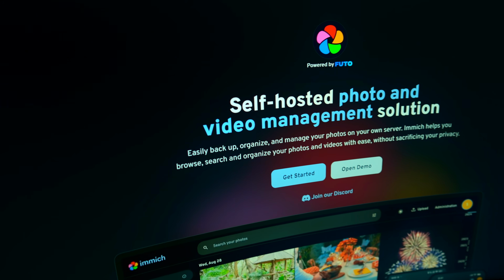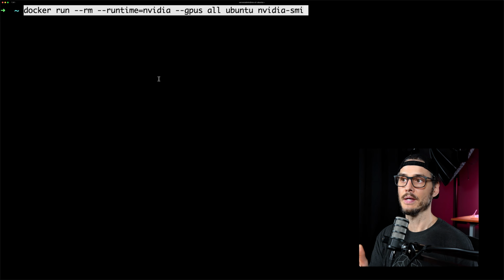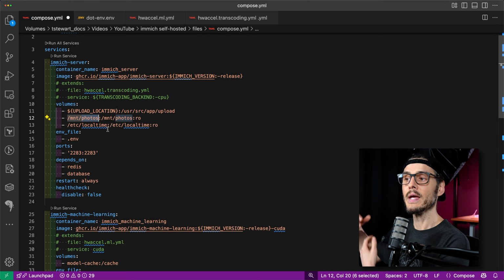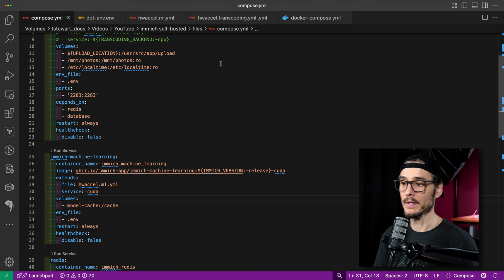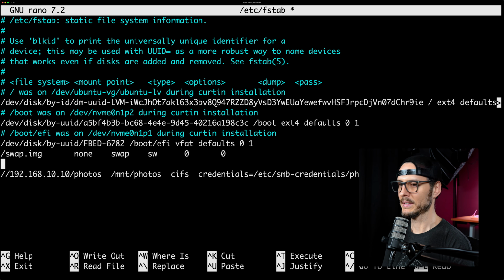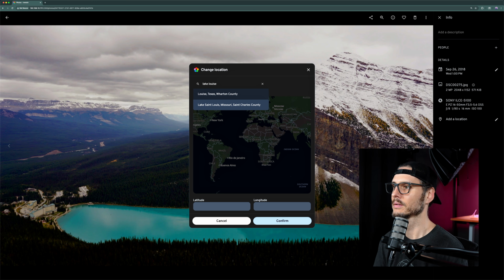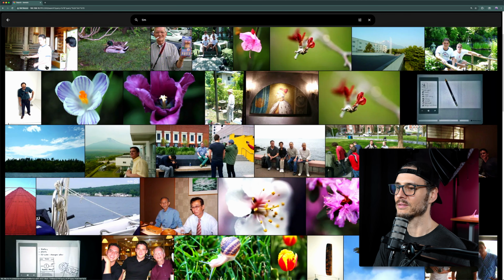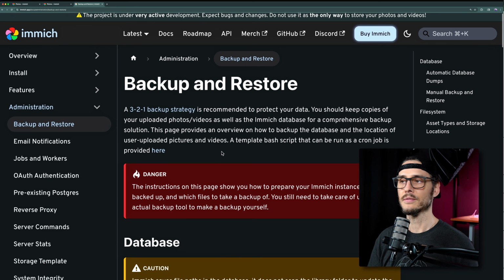Take Control of Your Photos – Self-Host Immich on Your Server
Protect your personal photos and videos by hosting them yourself. In this video, you’ll learn how to install Immich, an open-source photo and video platform, on your own home server using Docker. Take control of your data with a fast, modern interface, GPU-accelerated features, and the ability to use your own NAS or network storage.

00:00 - Intro: Why Immich Is Worth Hosting
01:11 - Requirements
01:45 - Installing NVIDIA GPU Drivers (Optional)
04:17 - NVIDIA Container Toolkit (Optional)
06:25 - Server Prep
07:53 - Reviewing the Docker Compose File
09:26 - Immich Server & .env
14:23 - Redis
15:25 - Postgres
17:05 - Machine Learning
18:45 - Transcoding
19:56 - Traefik (Optional)
20:33 - Creating Files on the Server
21:51 - Mounting NAS/SMB Shared Folders
25:22 - Starting Immich for the First Time
26:00 - Initial Setup in the Web Interface
27:43 - Adding External Libraries (SMB Share)
28:58 - Feature Walkthrough: Albums, Faces, EXIF, Discovery
31:23 - Face Detection & Face Recognition
34:29 - Videos and HDR Tone Mapping
35:17 - Search with Machine Learning
36:56 - Upload Files to Web Interface
37:25 - Immich App & Backing Up Albums
41:45 - Backing Up Immich & Your Library
43:06 - Should You Replace the Cloud?